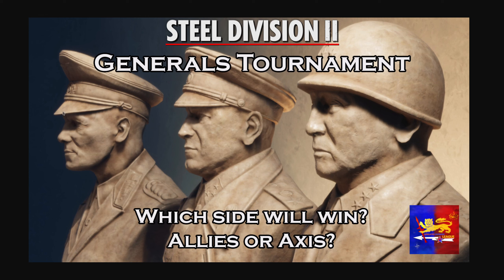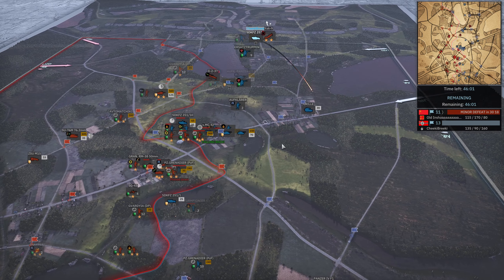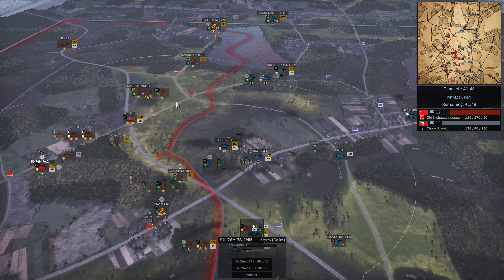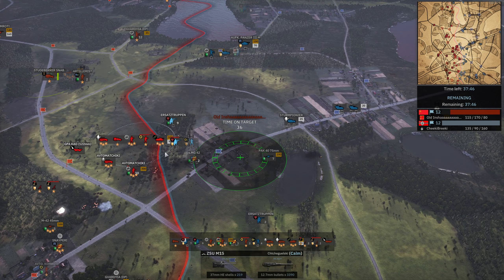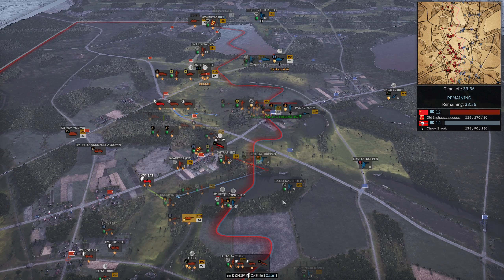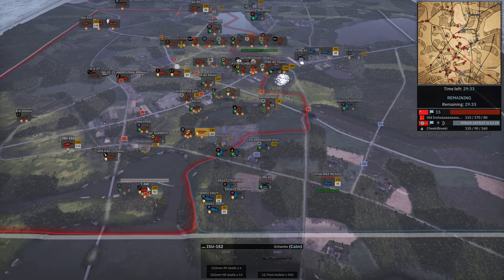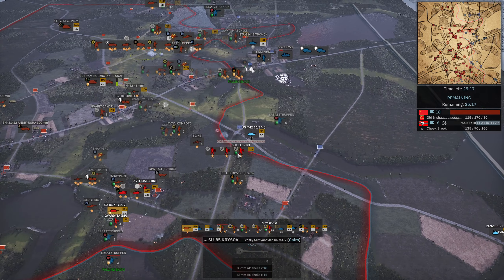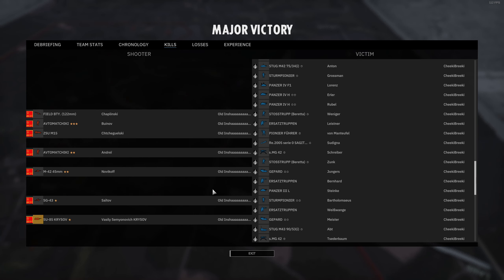MASTERFUL BREAKDOWN OF THE ENEMY- GENERALS TOURNAMENT G6 Inshaaa vs CheekiBreeki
DECKS BELOW

26. Panzerdivision
DCVb5pB0IhMgRmABXdAADMmxbMBKBe6p/gAY4aAAsF0ABAjwACNfQAEC6wAIElATwIeF7oQ8L3CWAACmnYAEADQJ4FsAAQSlAAiRoABANcACAZoE+DrwAKEIgARDoRcyROABEmEtmIvBbUd4SDpExls1JjIOqk6W1IuMACO5gAEArCDtEfgAVk2LZA==

26-ya Gvard. Strelkovy
DCRHmiFCEJiChwrSBUYACCxAAChxoACwh4ACKFIACDOAACSLQACAeAACgeAACKjorShyAACSiQrSQnYACotAACIngACRrAACQoZxyJUoACqzIACQJYrSgjxxypjBxyRj4rSpj4rSI5orSKh4rSobIrUIbRxzIbRxyonYACQCBxywoZxyoCBxwA==